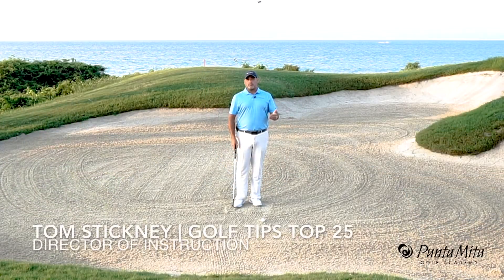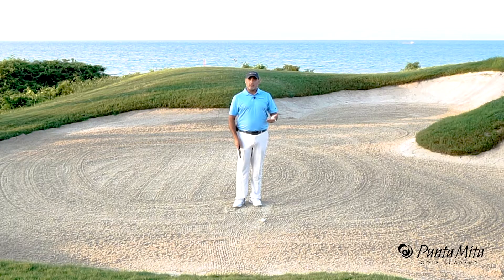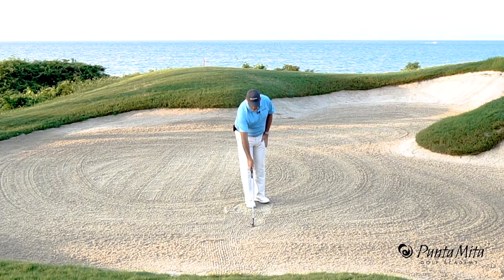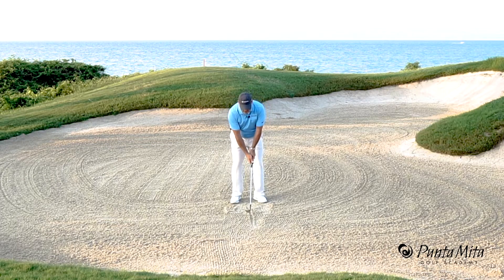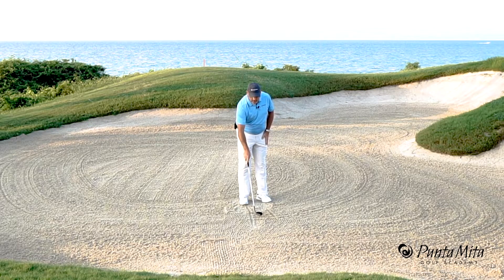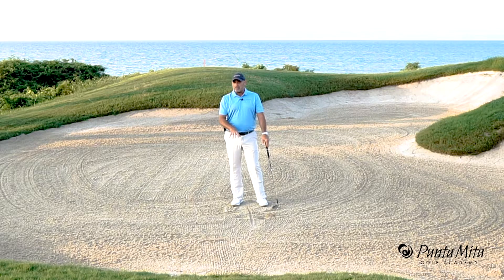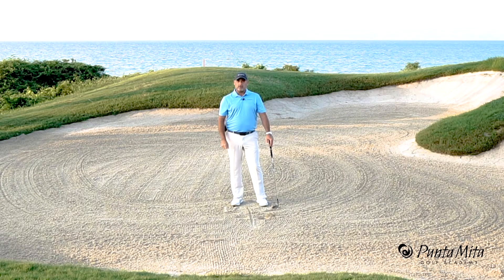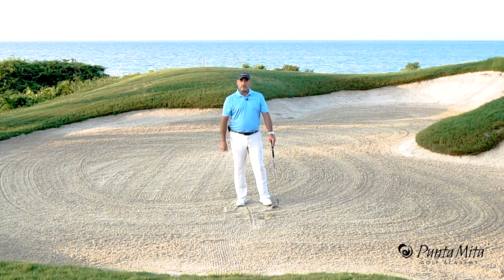Low Point Angle of Attack Drill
Golf Tips Top 25 Instructor Tom Stickney takes us to Punta Mita Resort in Mexico to dig into the basics of good bunker play, and that means finding the "low point" of attack.